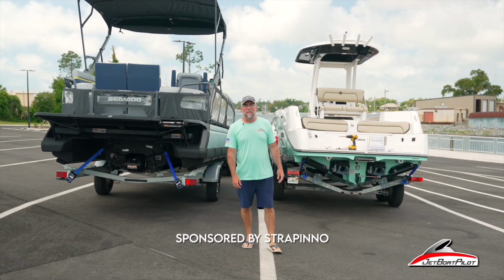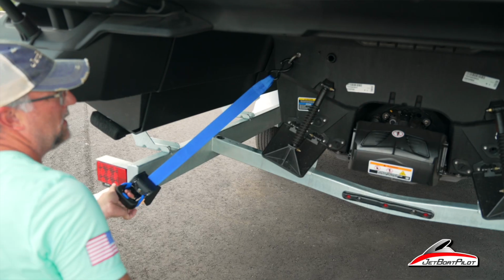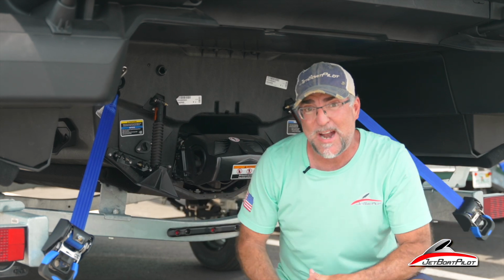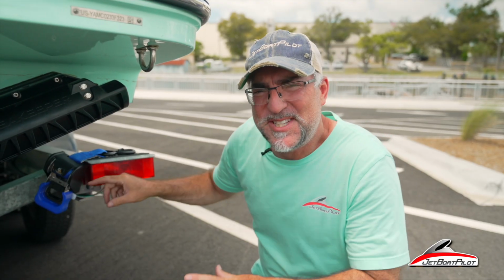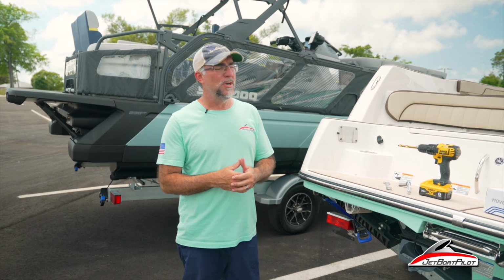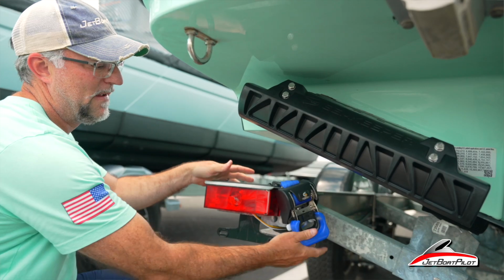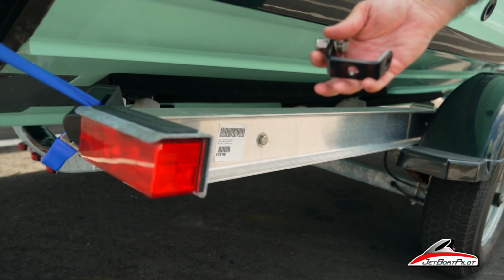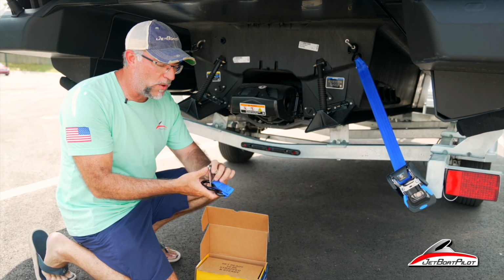How to NEVER lose your Trailer Tie-Down Straps | Strapinno Review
Duel Lock Version
Two-Way Strap Version

Strapinno reached out to us about reviewing their trailer tie-down strap. We asked them to send us a sample, and after using it first-hand, we will decide if we think it's good enough to recommend to our customers.

After using it, we were impressed with the build quality and ease of use, and so we made this video.

What are your thoughts? Should we begin selling this strap in the JetBoatPilot.com store? Let us know below!